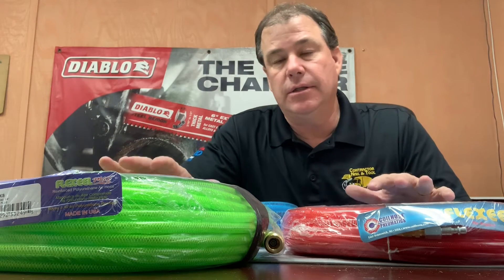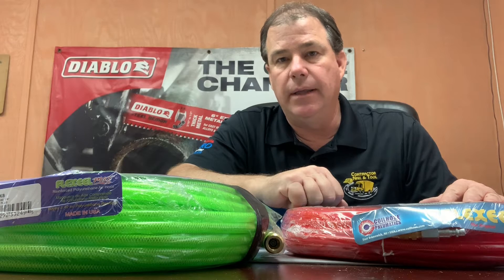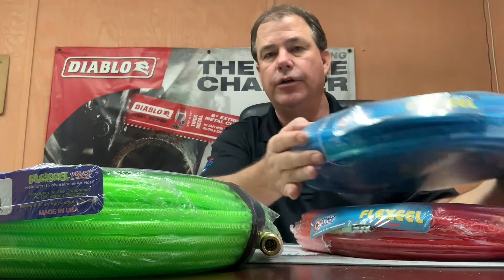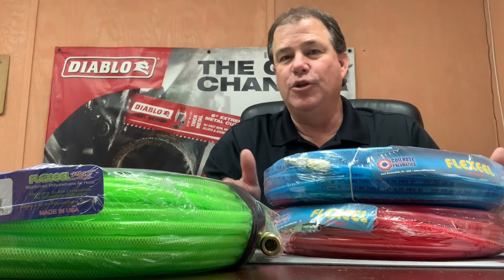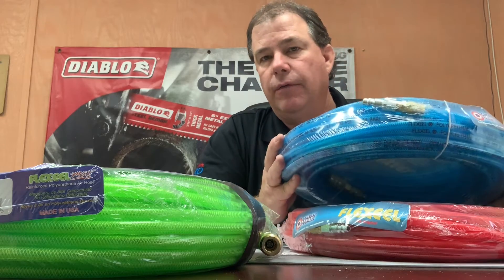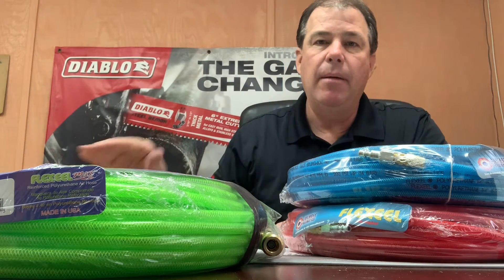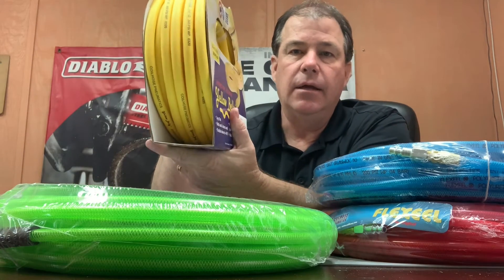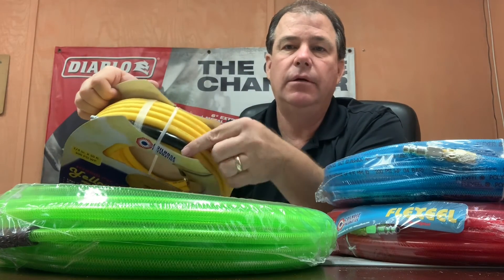Flexeel Hoses: Why you have to grab these for your jobsite!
Who says you can't get excited about hoses?! Flexeel offers quality hoses that continue to get better every year. You have many options when buying a hose and in this video, Brian talks about differences that can make an impact on your jobsite.